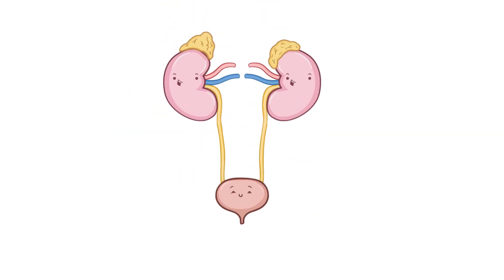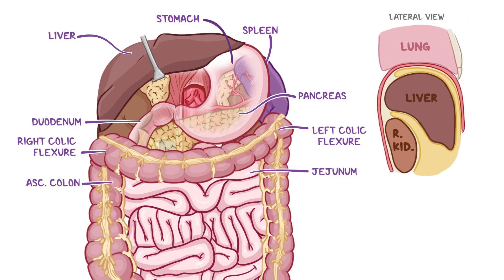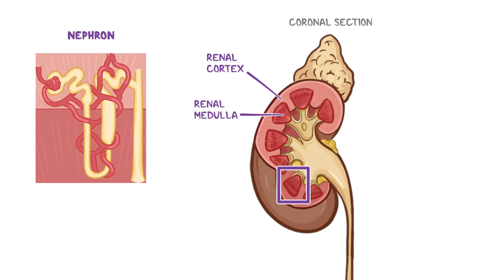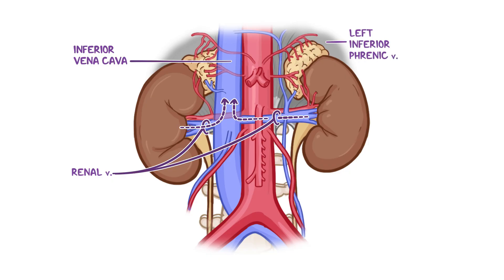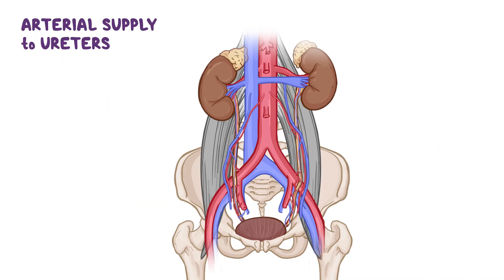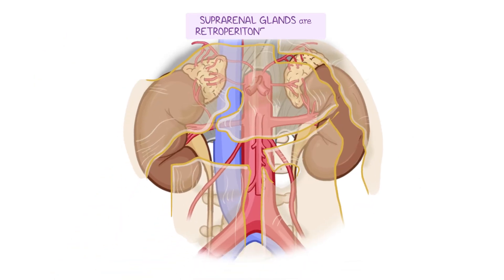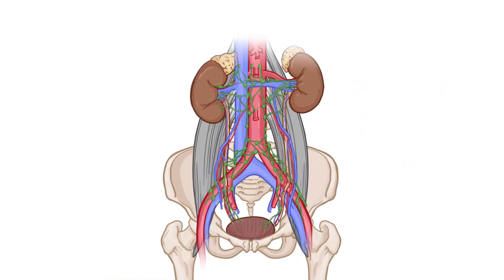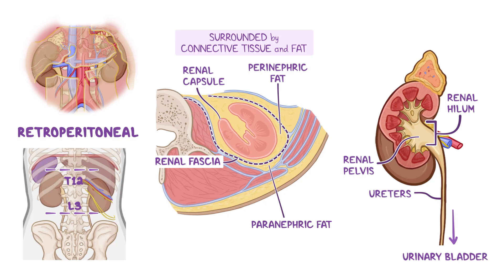Anatomy of the abdominal viscera: Kidneys, ureters and suprarenal glands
What are the kidneys, ureters, and suprarenal glands? The kidneys are a pair of bean-shaped abdominal organs, which filter metabolic waste out of the blood in the form of urine. The urine then gets funneled into the urinary bladder by the ureters. Sitting on top of the kidneys, there are the suprarenal glands or adrenal glands. These glands function as a part of the endocrine system by secreting adrenal hormones, which regulate various functions of the body.